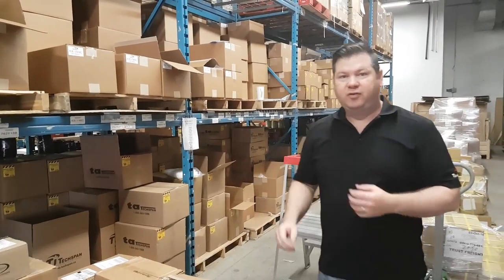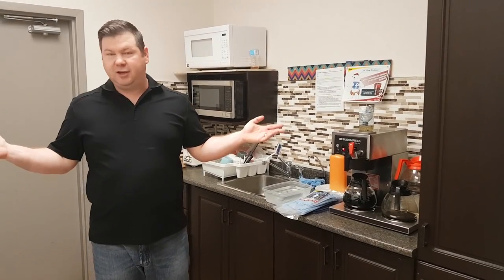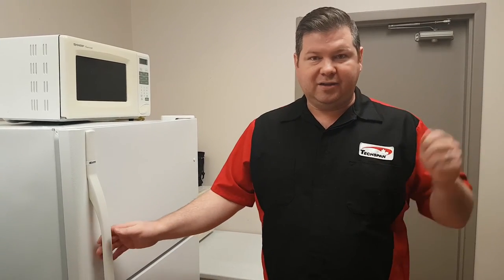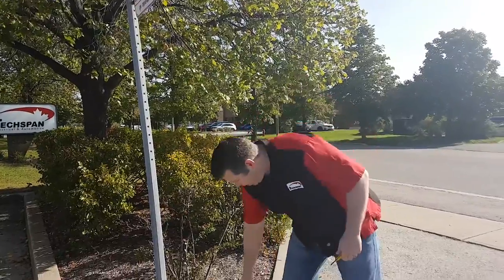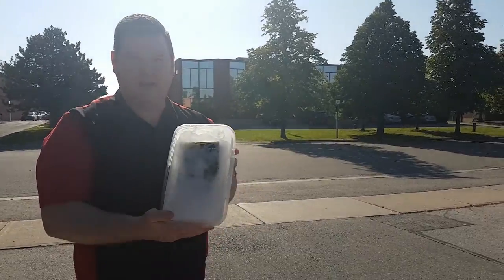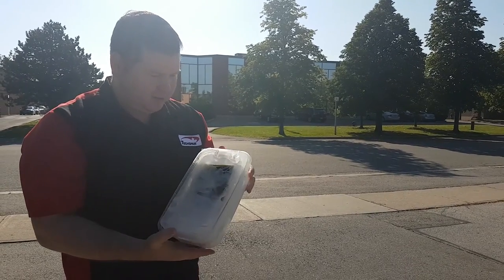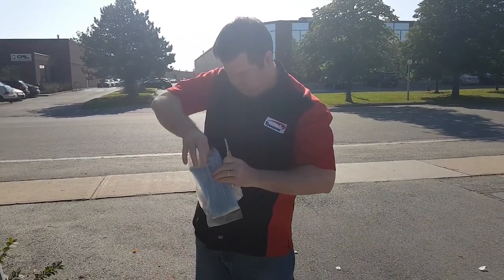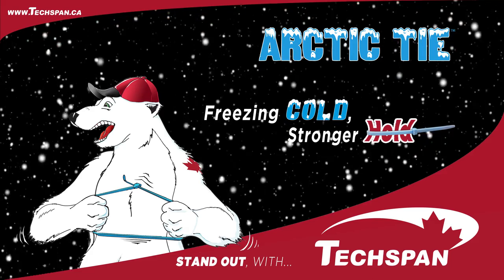Arctic Tie Real World Test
Kris the marketing coordinator at Techspan Industries Freezes 3 packs of Arctic Cable Ties, one of them in a block of ice and then shows that they are the only Tie that can be installed COLD and it won't break!